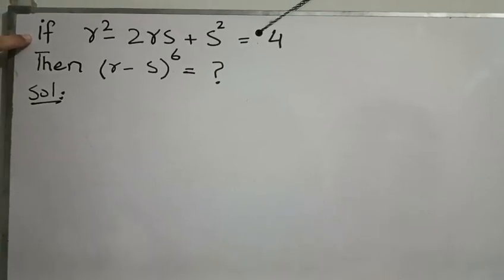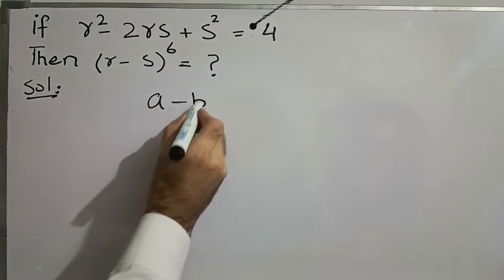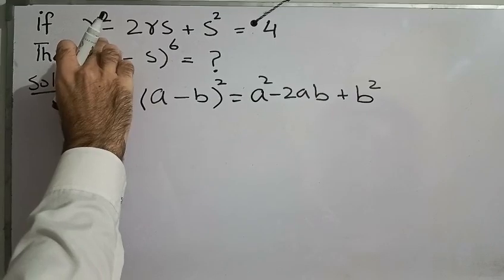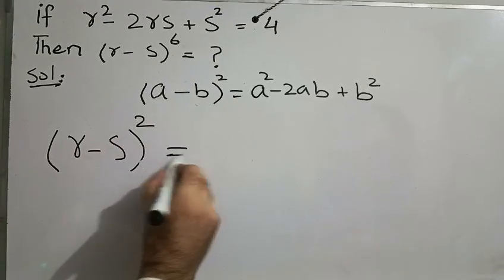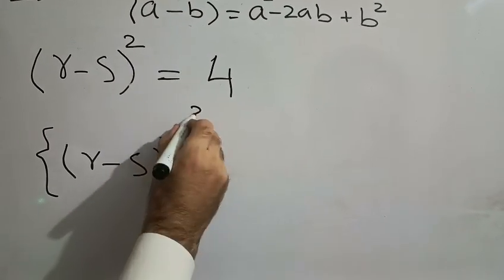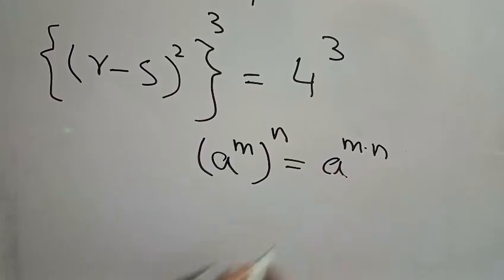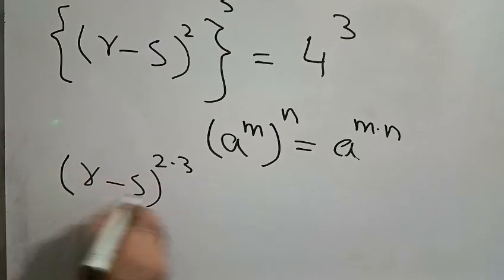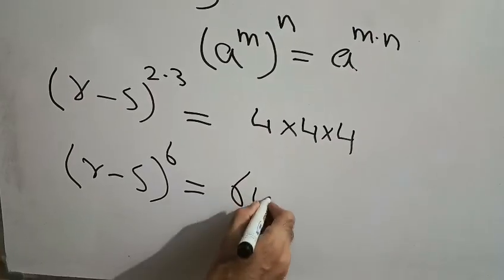[Algebra Tricks] | Learn [Mathematics] Easily | Science Studio321